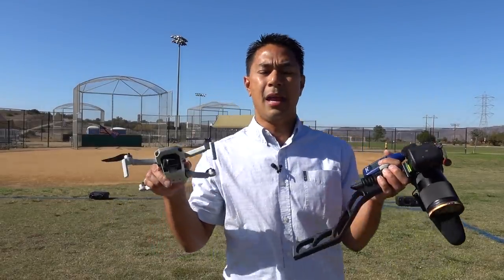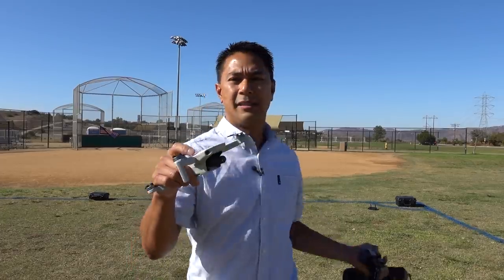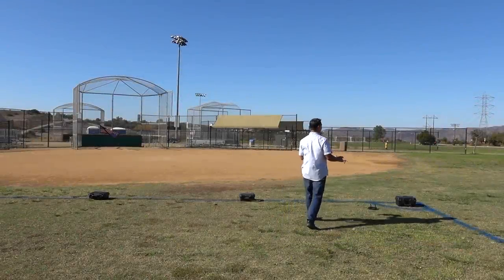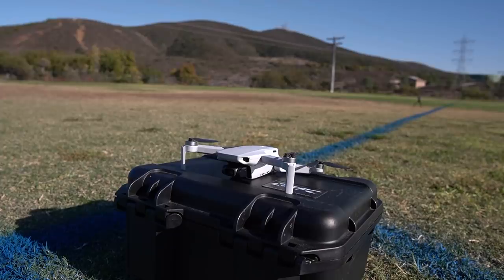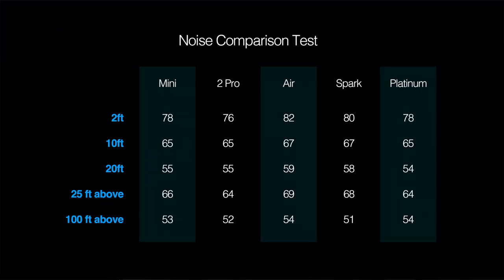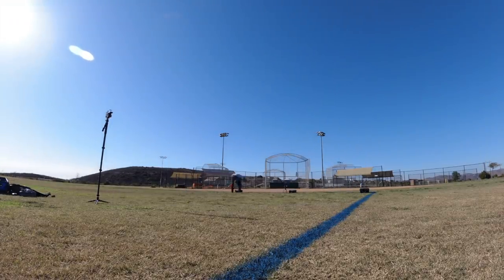DJI Mavic Mini Propeller Noise Comparison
Purchase the DJI Mavic Mini
Having flown all the Mavics, you can definitely hear a difference between the smaller (Spark/Air) drones compared to the Mavic Pro Platinum and Mavic 2 Pro with low noise propellers. One concern I had with the Mavic Air, was it's high pitch squeal type of noise while in the air. In this video, I compare the new DJI Mavic Mini propeller noise against the Spark, Air, Platinum and Mavic 2 Pro.

▼ BEST DEALS ON OTHER DRONES:
DJI Air 2S
DJI Mini
DJI FPV
DJI Mavic 2 Pro
DJI Mini 2
DJI FPV Goggles V2
DJI Mavic Air 2
DJI Osmo Action
DJI OM4

📷 MY CORE VIDEO GEAR USED:
Sony A7SIII